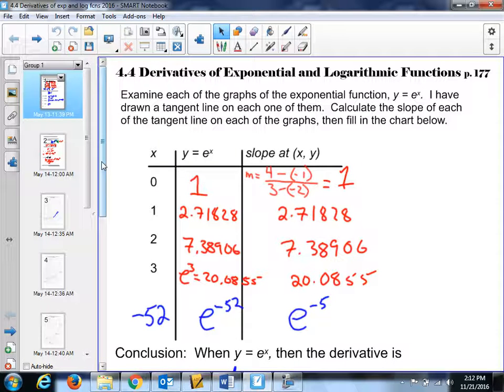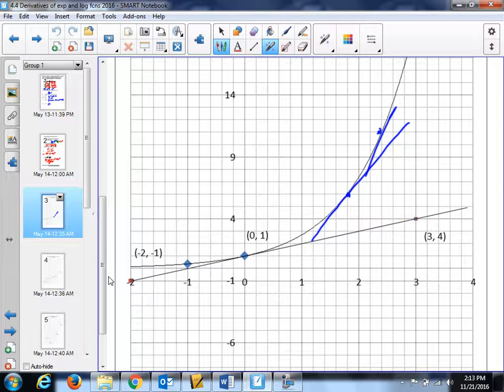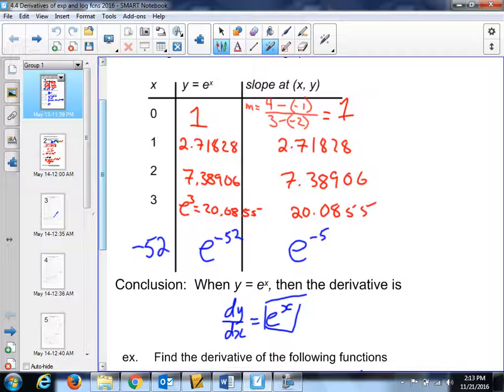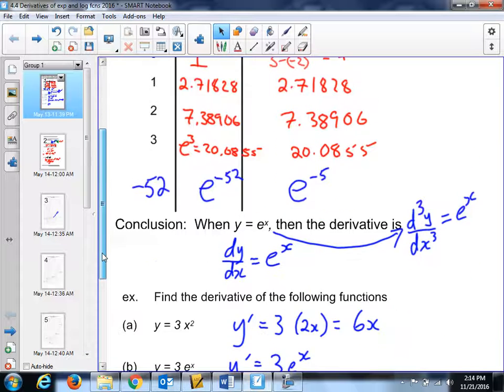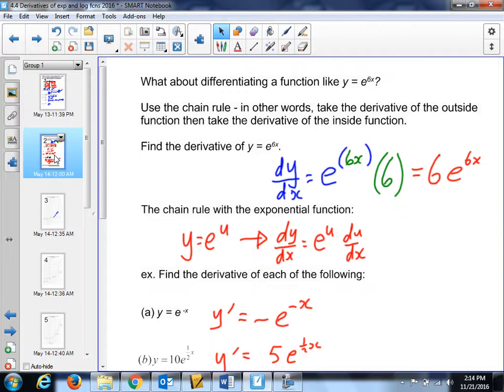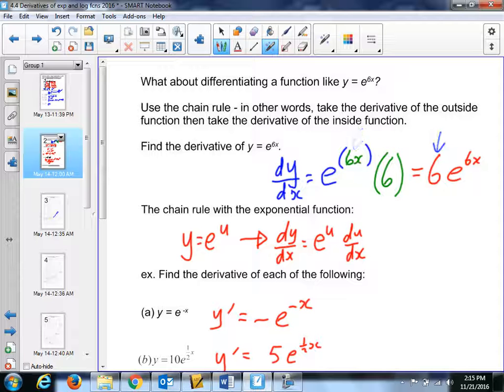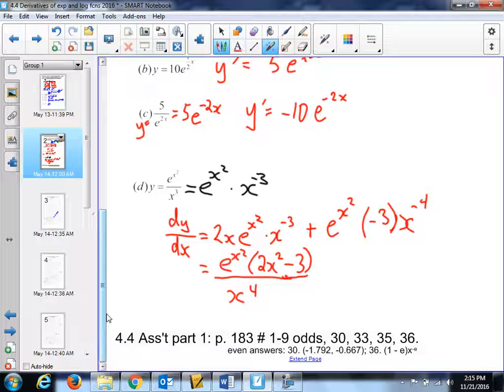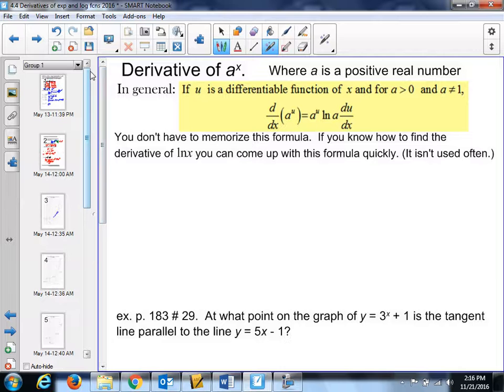4 4 derivatives of exp and log fcns part 1